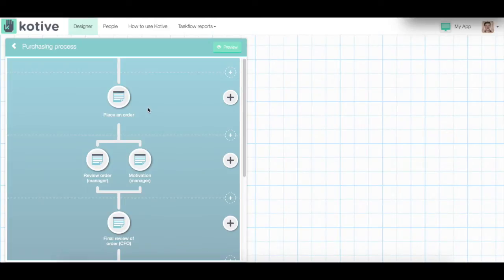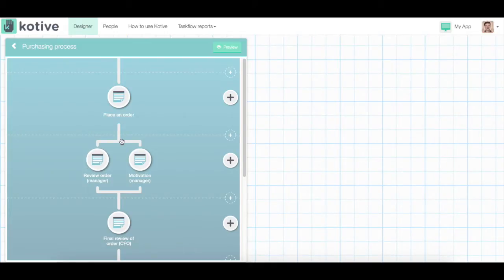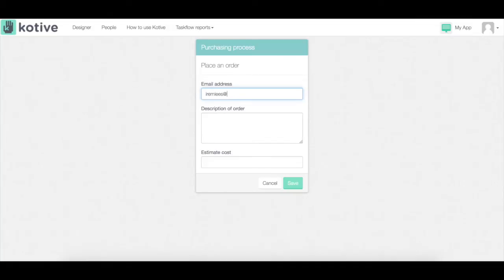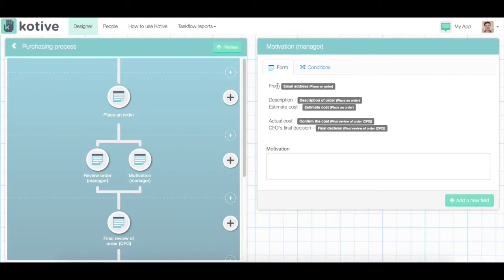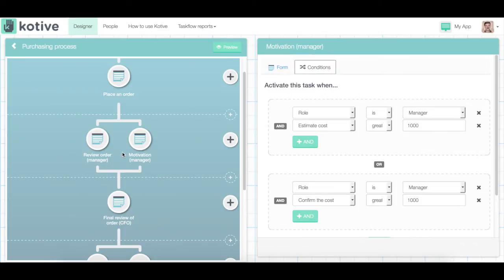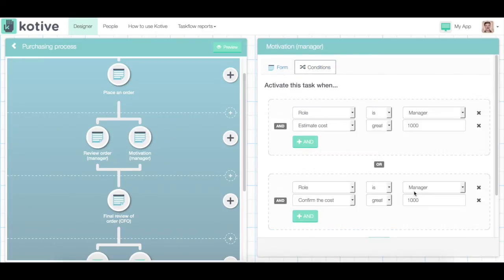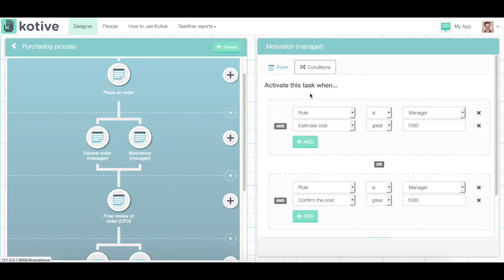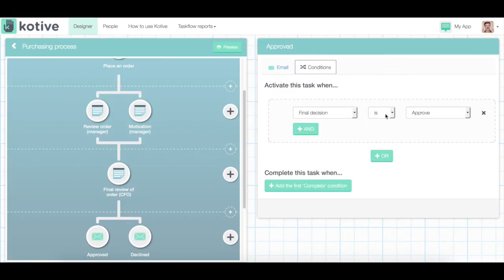An adaptive taskflow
Adaptive flow between tasks in Kotive.